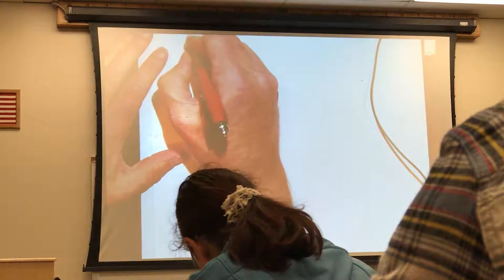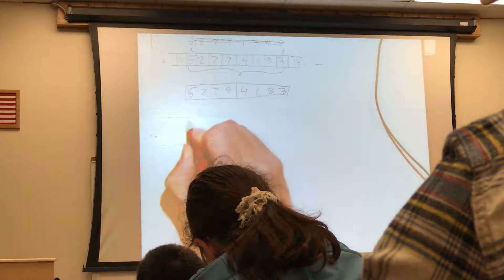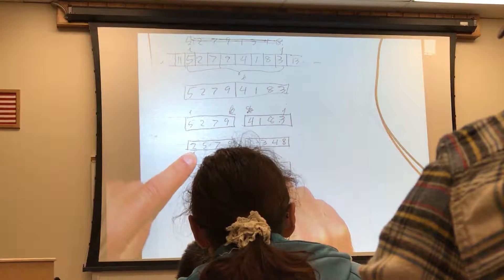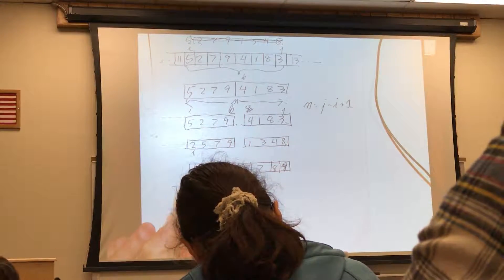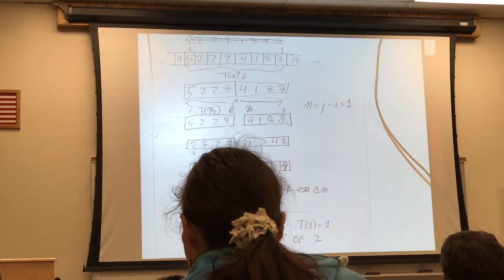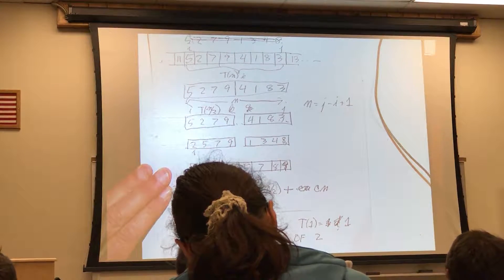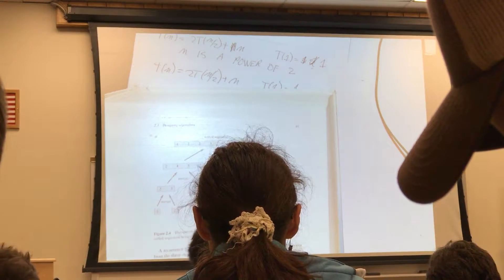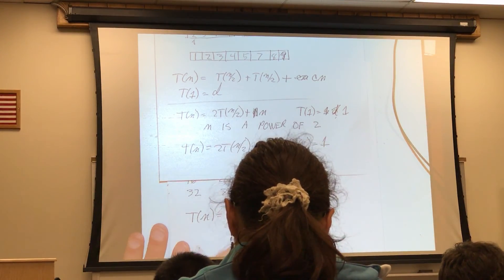CS320 : 11-12-16 Divide and Conquer. Merge Sort